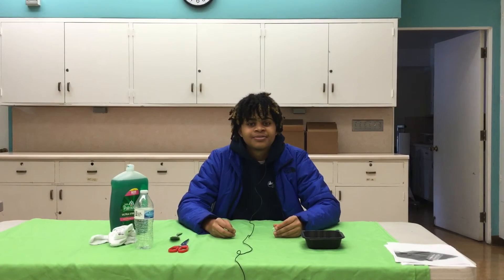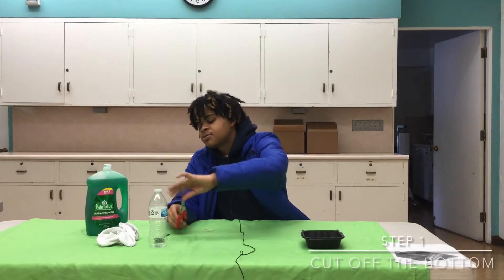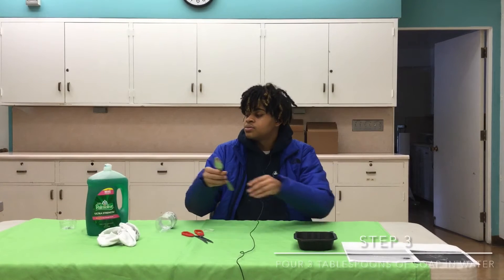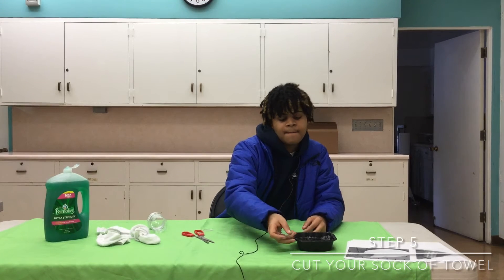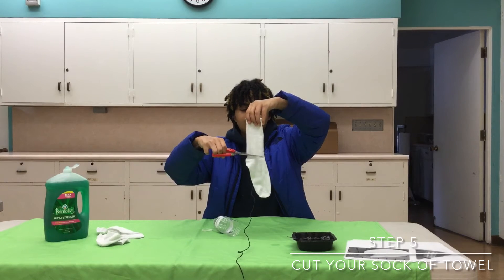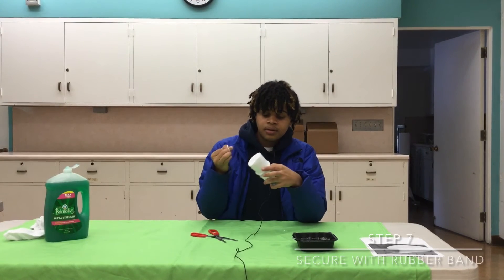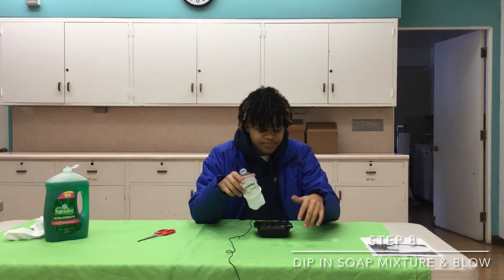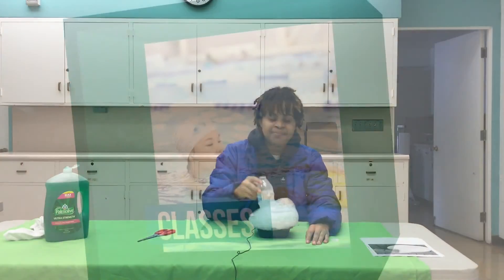Arts & Crafts | Bubble Wand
Easy DIY Bubble Wand for kids! Learn how to make a mess with El Segundo Recreation Leader, Ryan. Just a few easy steps with items around the house!

Full Materials List

-Dish soap

- Plastic container (Tupperware works!)

-Rubber band

-Old, but clean sock, or dish towel

-Scissors